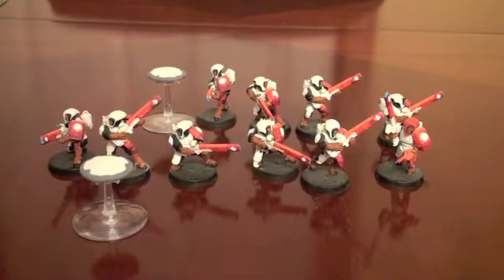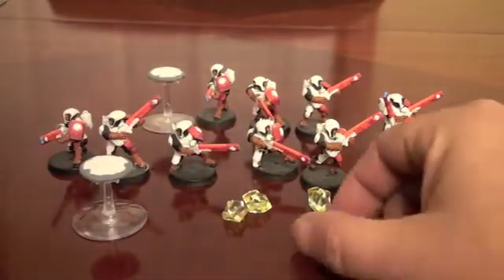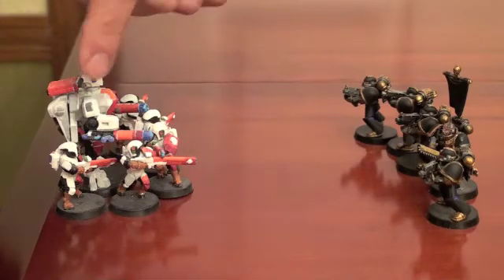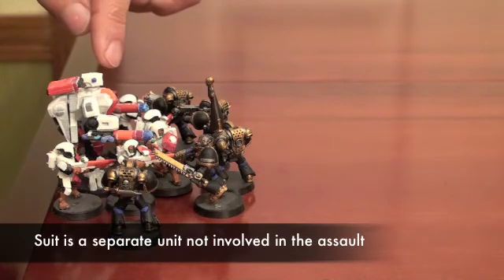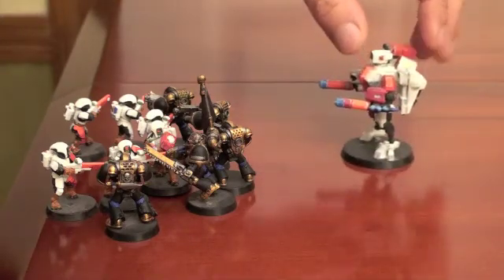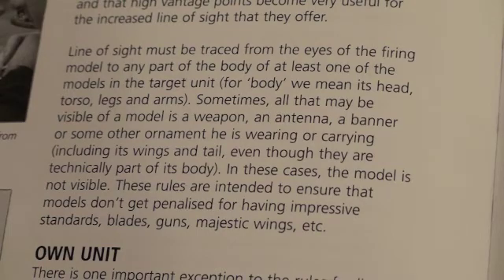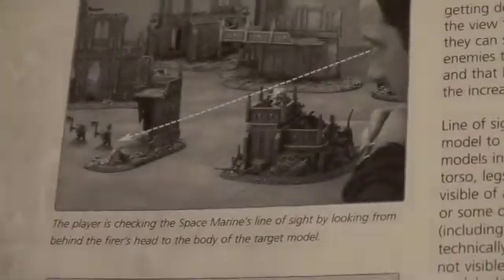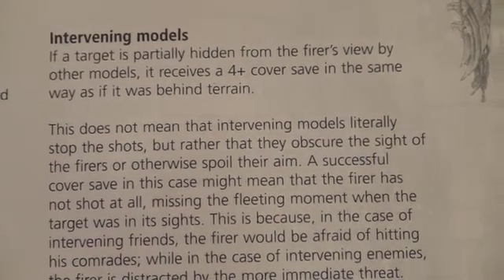Troops Part 1B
Nighthawknm"s Tau Troop